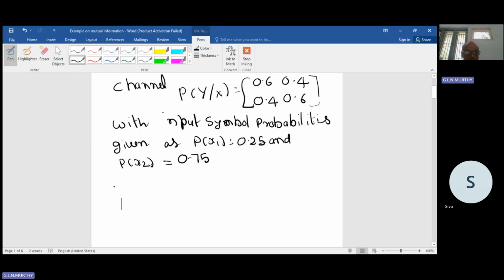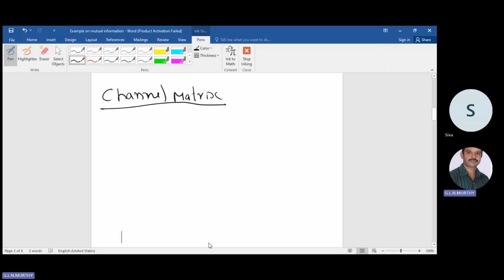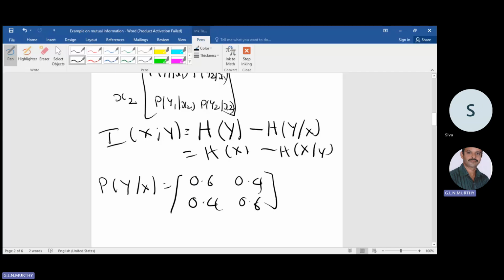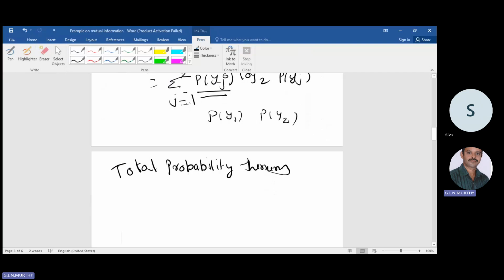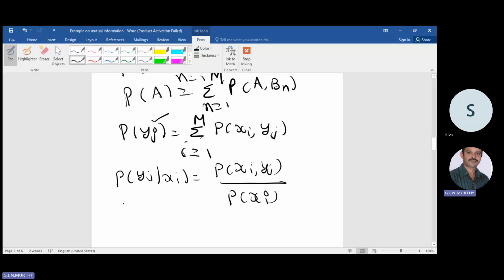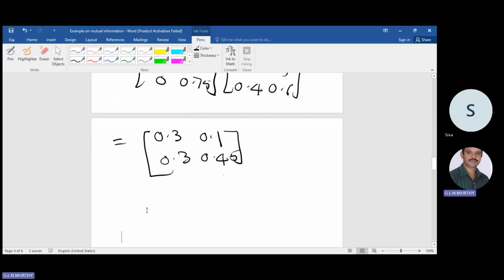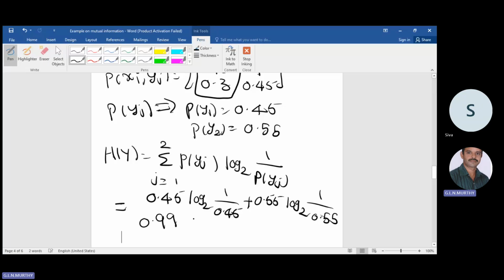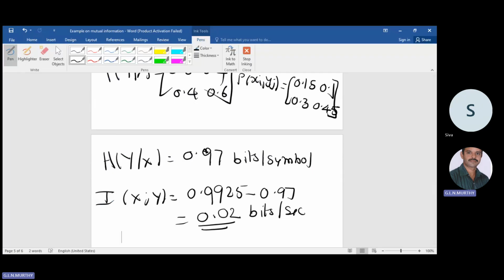mutual Information Numerical Example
This video is meant for providing an idea about solving problems for estimating Mutual information